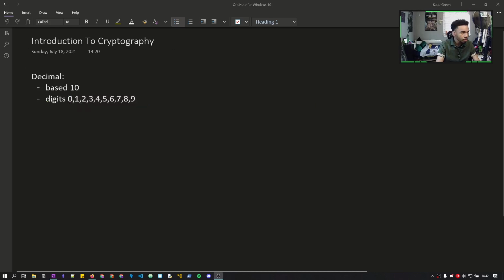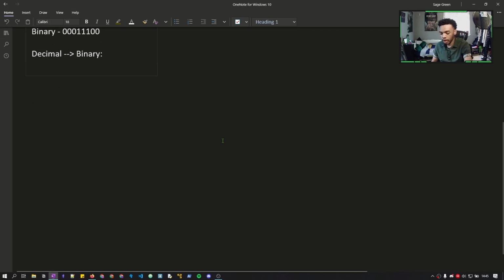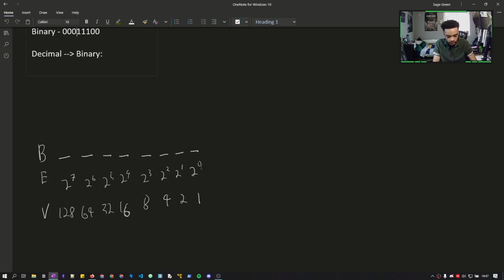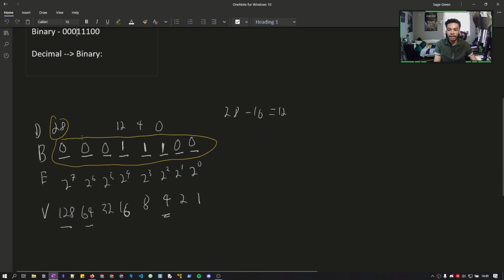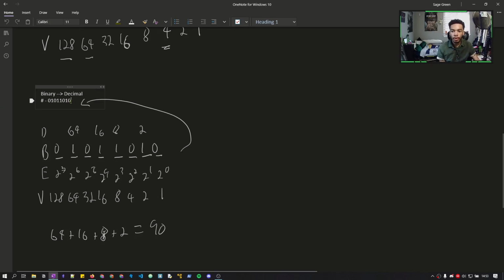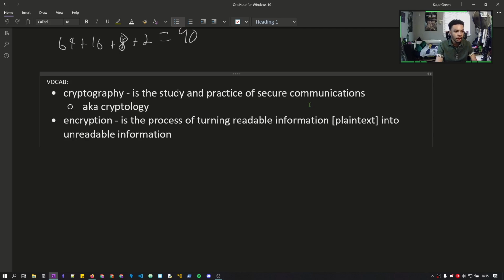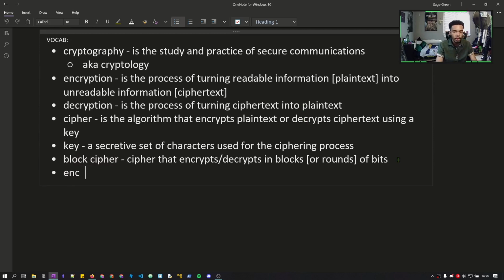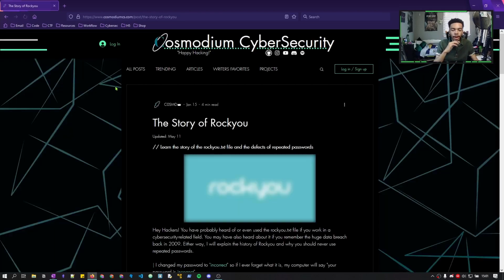What is Cryptography | Cryptography Tutorial (1/5)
Hey Hackers!

This module will help introduce the topic of cryptography. We will learn about bits, bytes, and some general vocabulary we will need to understand in order to advance in our course.

Happy Hacking!